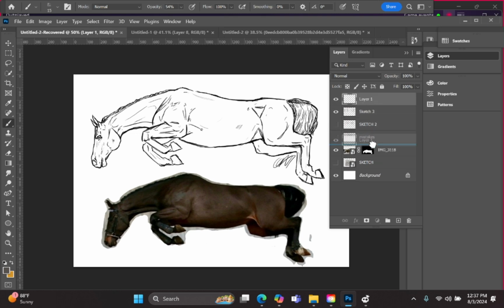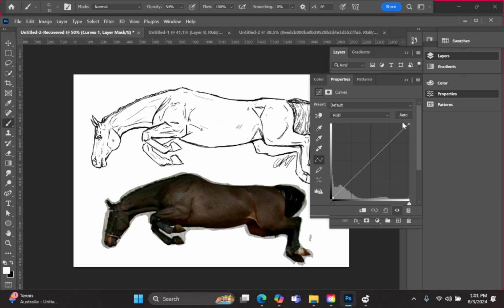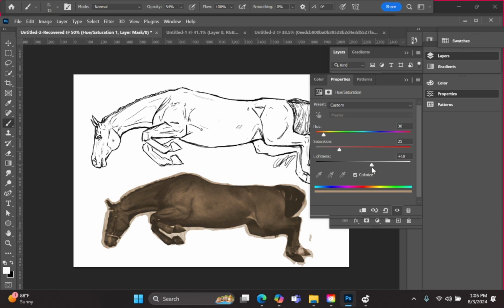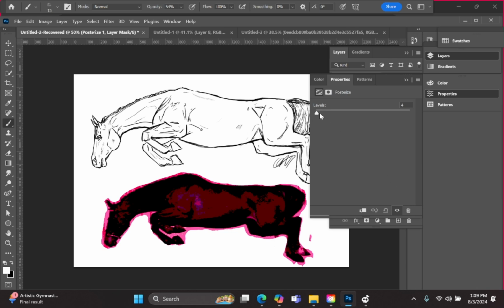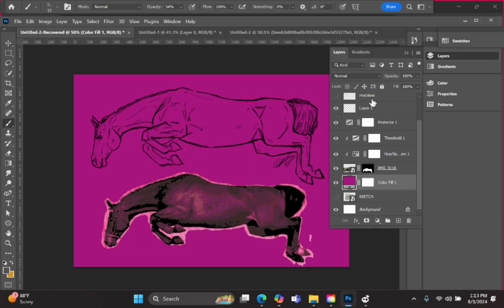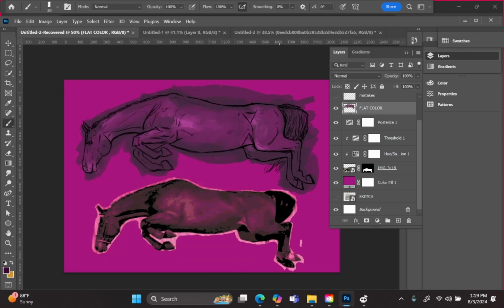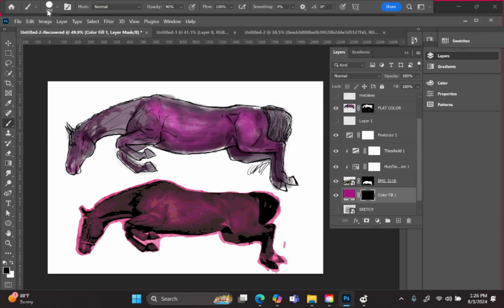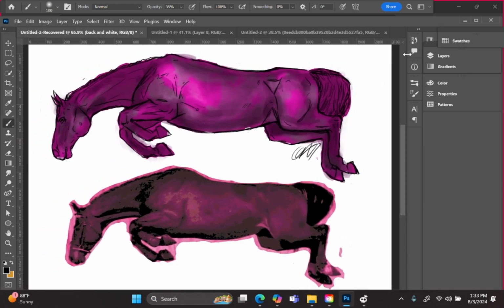PHOTOSHOP BASICS: pt 2 -FLAT COLOR, HUE & LIGHTING.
🎨 Welcome to Just Designed! 🎨

I'm thrilled to share my passion for graphic design, art, and more with you. On this channel, you'll find a variety of content including:

-  Art Projects and Tips 🎨
- Vlogs of My  Journey📹
- Travel Adventures ✈️
-  Animal Features, Especially Horses🐴

Join me every Tuesday, Thursday, and Saturday for new videos. Let's create and explore together!